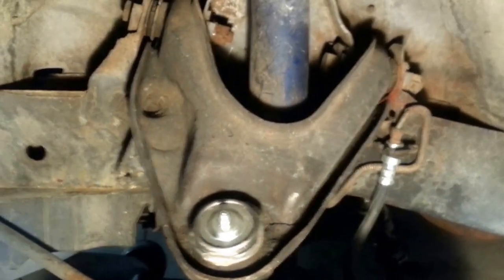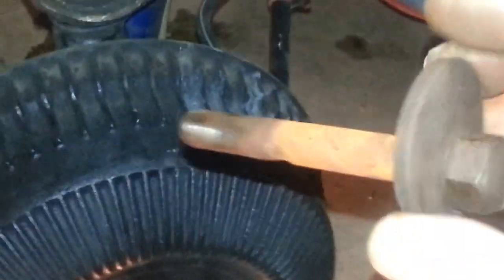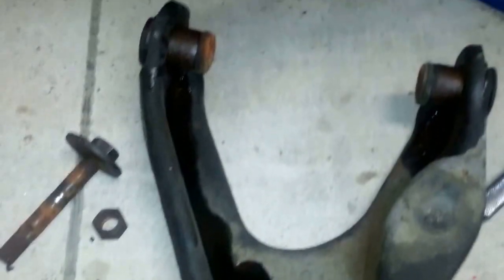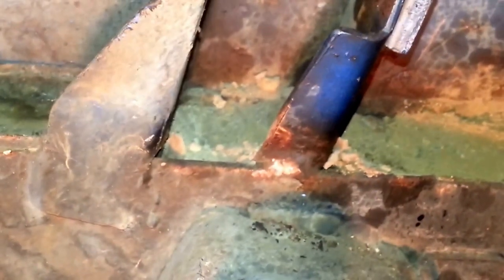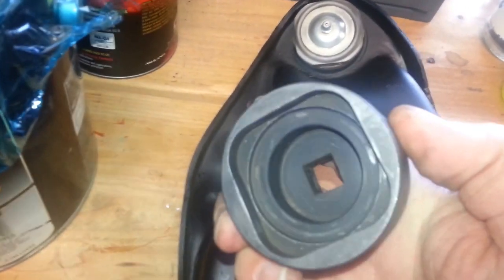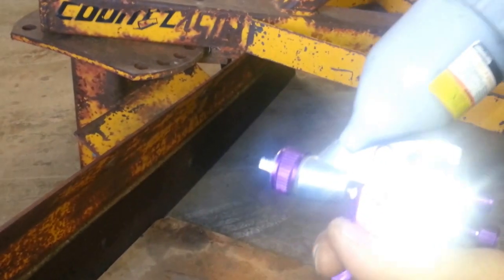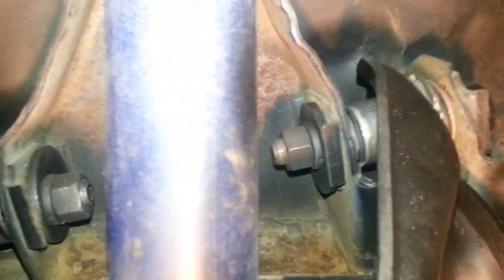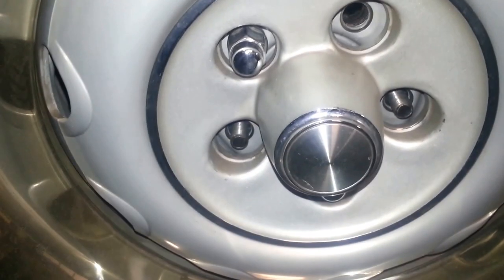1973 Plymouth Duster Upper Control Arm Bushing and Ball joint removal